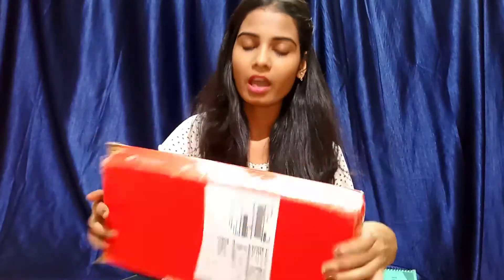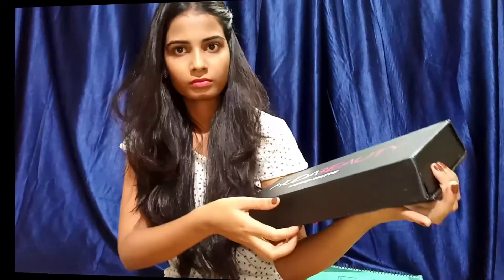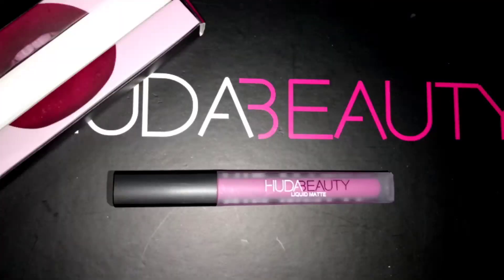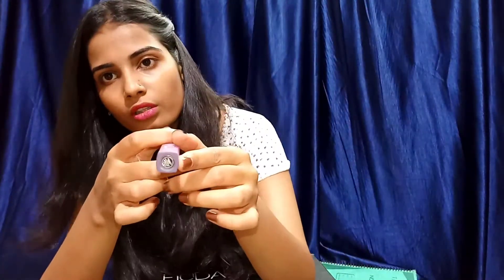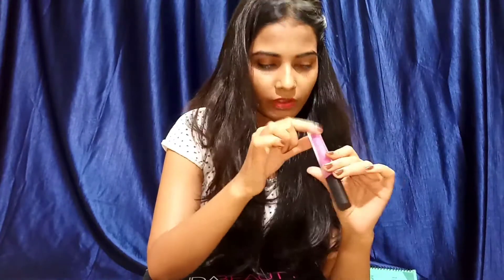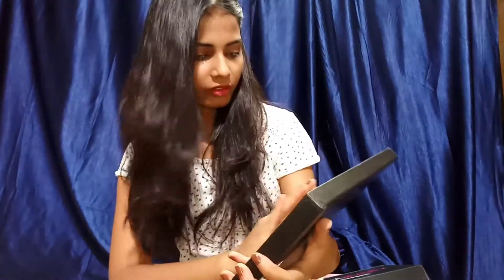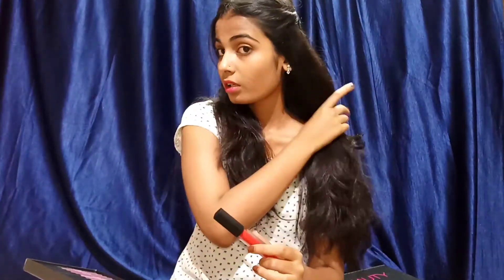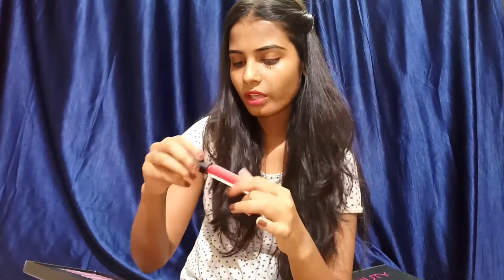HUDA BEAUTY Liquid Matte Lipstick Review 💄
Hi guys,

Although it's fake but this product is not harmful to the skin at least it doesn't reacted to my skin
 you can definitely try this product
The only difficult part is it doesn't come off.